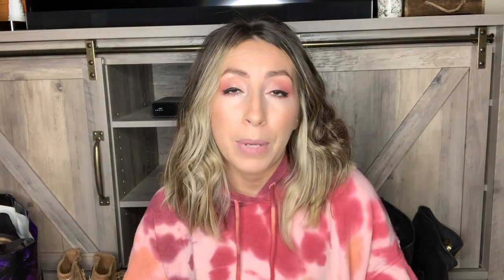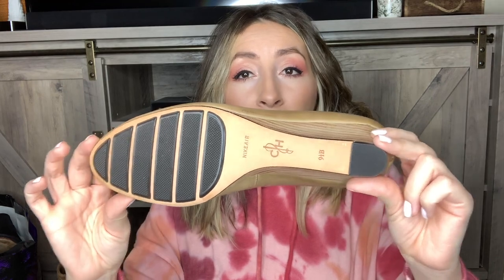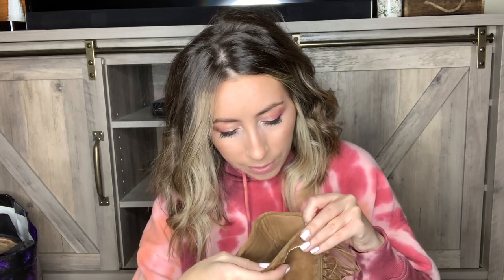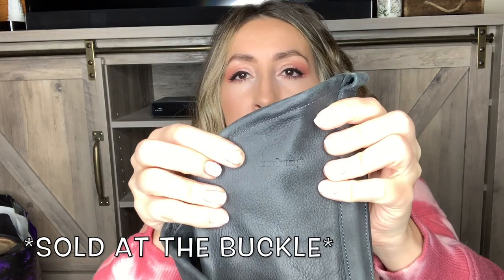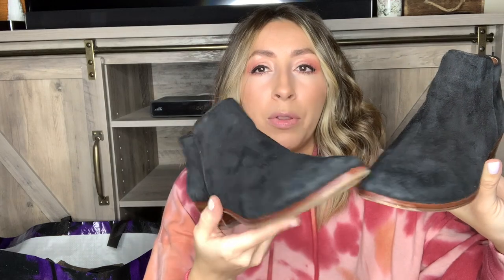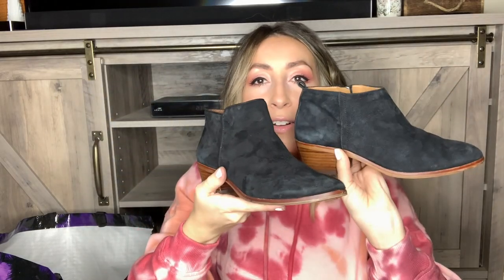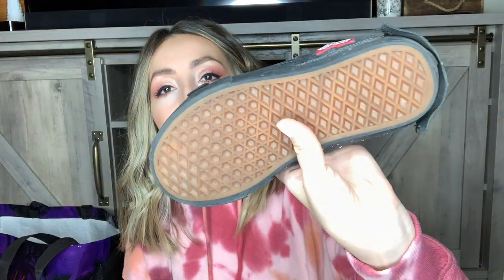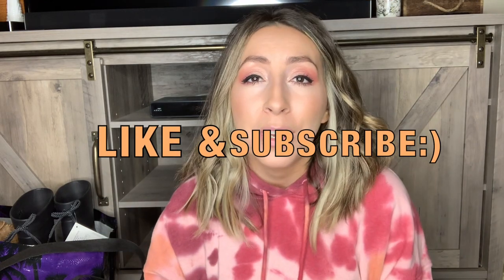EPIC Shoe THRIFT HAUL | I found 26 pairs at one thrift store!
This was my biggest shoe haul from one thrift store ever!